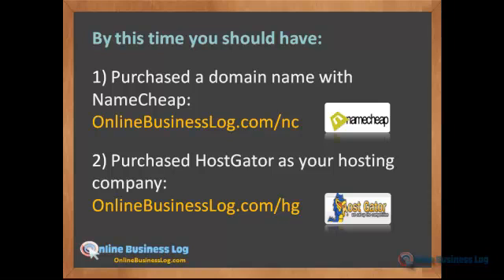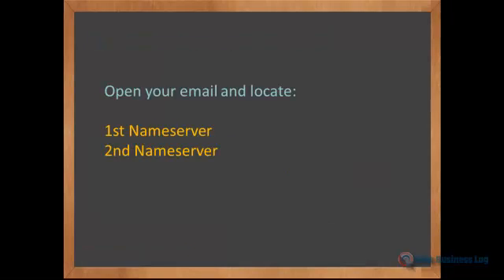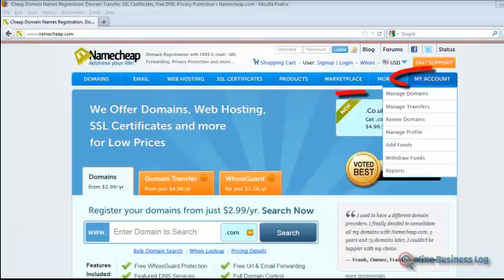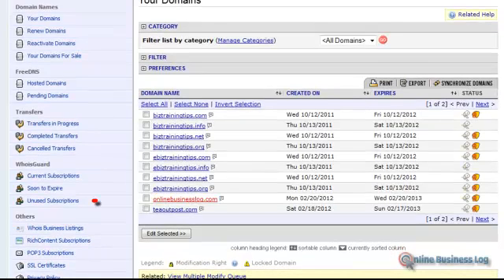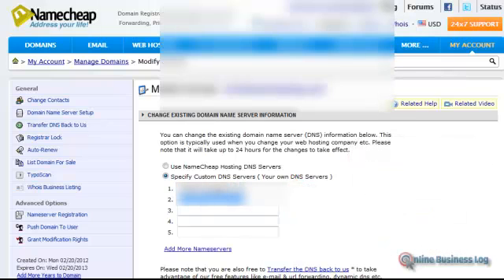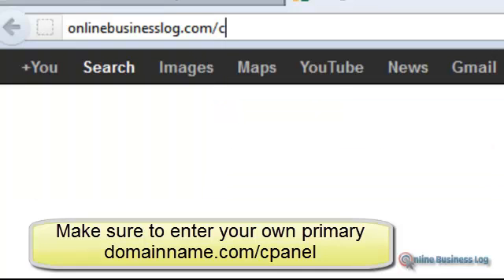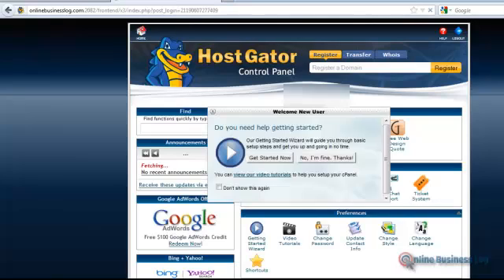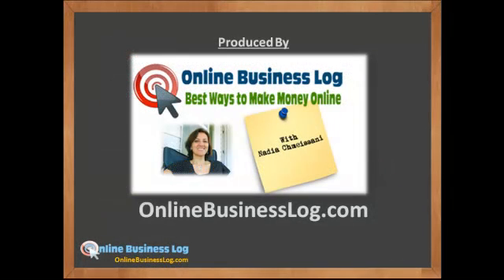How to point your domain name from NameCheap to HostGator (Web Prep 3 of 5)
***Video 3 of the Web Preparation series***
Now that you have purchased a domain name and a hosting account, you must point your domain name from NameCheap to HostGator in order to gain control of your website and also to configure it in control panel. Otherwise, you'll risk having your domain name "parked" by your registrar company with content that is not yours.